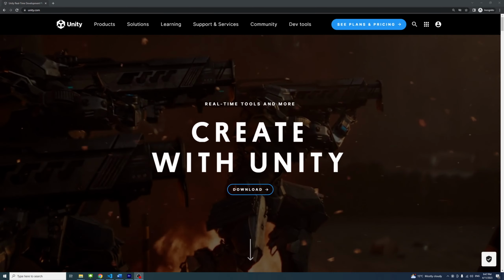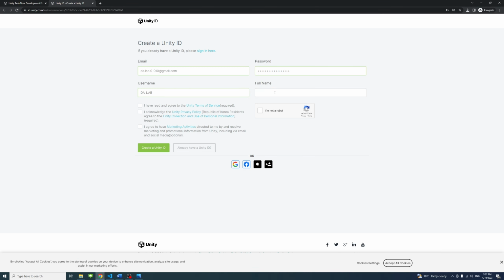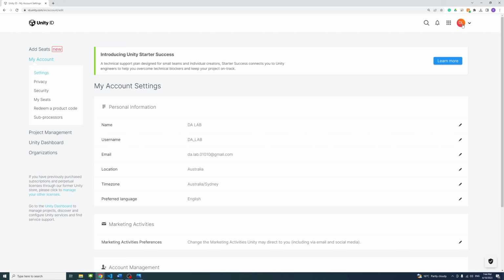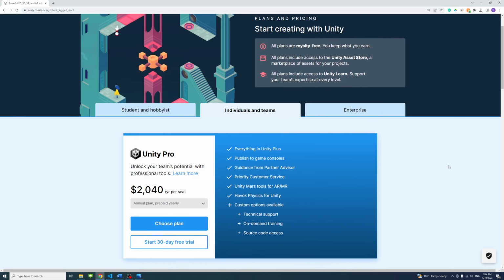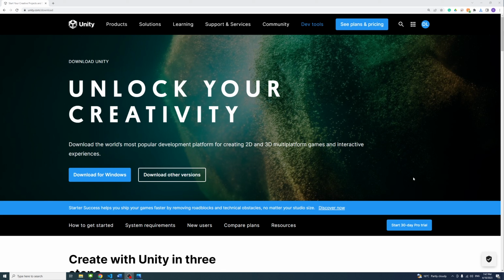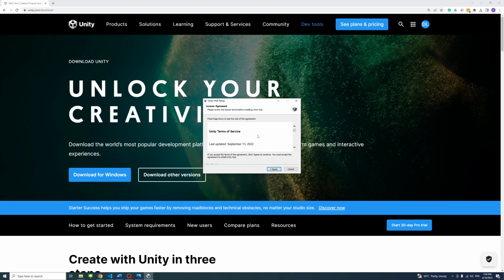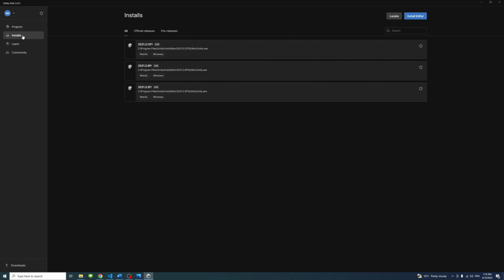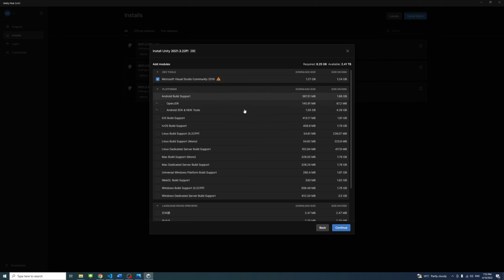Download and install Unity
In this lesson, we will learn how to download and install Unity.